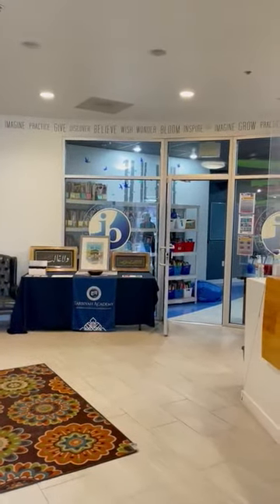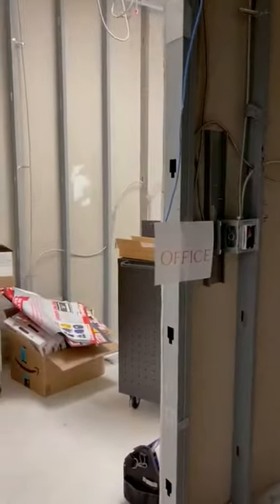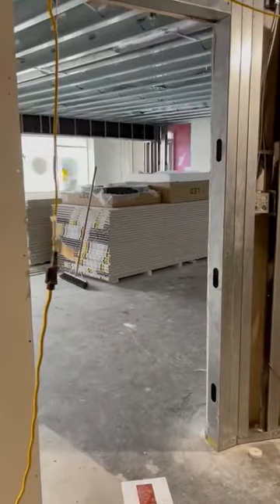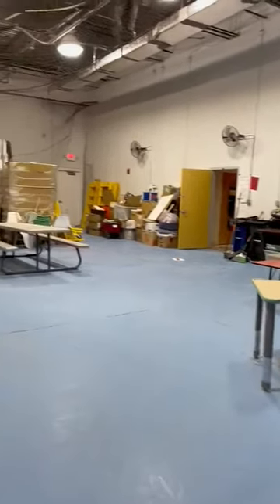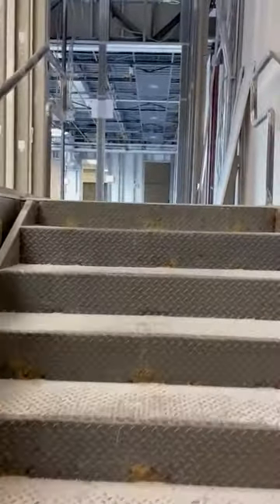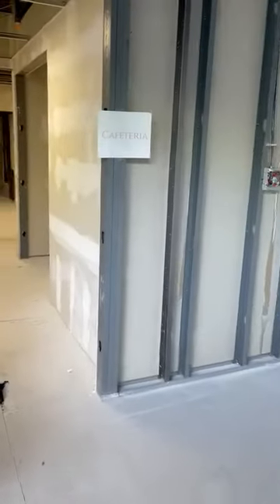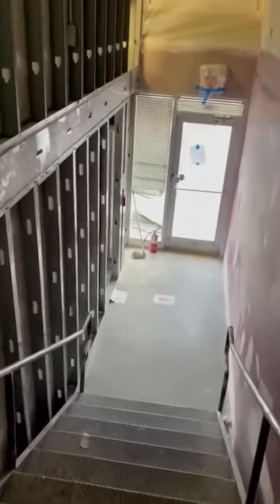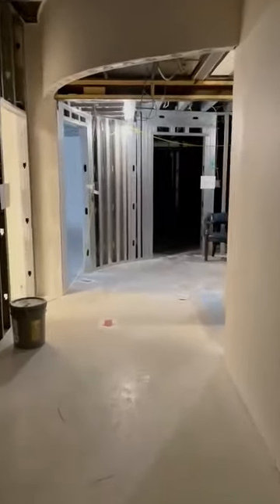Middle School Construction Tour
Tour of Tarbiyah Academy's new middle school addition